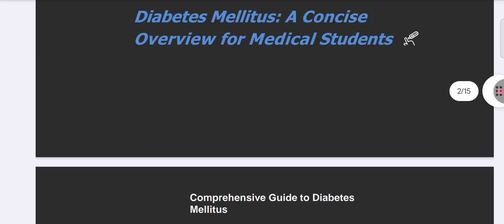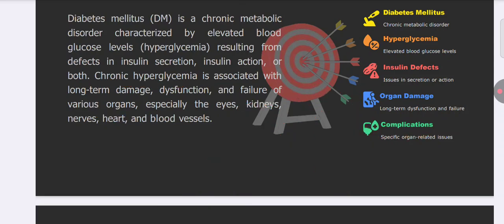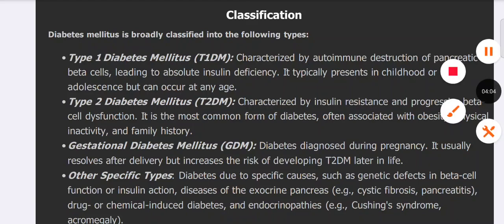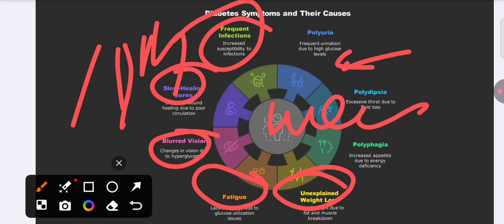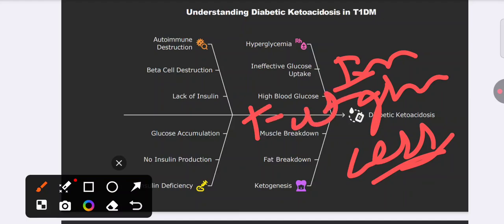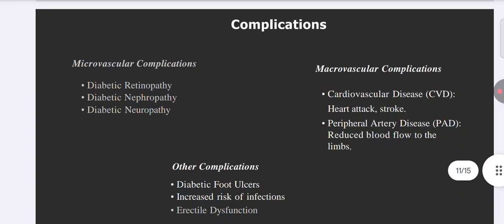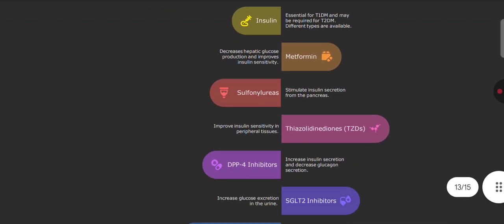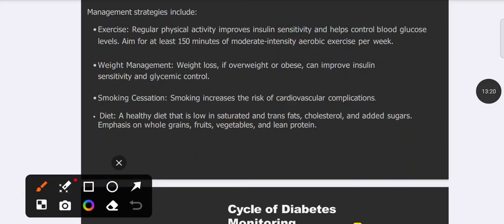Diabetes Mellitus Made Simple 🩸 – Drugs, Actions & Therapy 🩺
🩸 Diabetes Mellitus | Pharmacology & Therapeutic Approaches | Complete Guide in English & Hindi

Welcome to our detailed guide on Diabetes Mellitus — its causes, types, symptoms, diagnosis, treatment, and prevention.
In this video, we break down Type 1 & Type 2 Diabetes in a simple, clear, and engaging way, perfect for students, healthcare professionals, and anyone who wants to understand this common metabolic disorder.

📌 What You’ll Learn in This Video:
✅ What is Diabetes Mellitus? – Definition & basic understanding
✅ Causes of Diabetes – Why it happens & main risk factors
✅ Types of Diabetes – Type 1, Type 2, and other rare types
✅ Symptoms of Diabetes – Early warning signs & when to seek help
✅ Diagnosis of Diabetes – How doctors confirm it
✅ Treatment of Diabetes – Pharmacology, therapeutic approaches & lifestyle measures
✅ Prevention Tips – How to reduce your risk of developing diabetes

🩺 In Hindi (हिंदी में जानकारी):

डायबिटीज क्या है?

डायबिटीज के प्रकार

डायबिटीज के कारण

डायबिटीज के लक्षण

डायबिटीज का निदान

डायबिटीज का उपचार

डायबिटीज से बचाव के उपाय

💊 Pharmacology & Therapeutics Covered:

Insulin therapy & oral hypoglycemic agents

Mechanism of action, indications, and side effects

Role of diet, exercise, and patient education in management

❓ Frequently Asked Questions Answered in the Video:

What is the main cause of diabetes?

What are the 7 common symptoms of diabetes?

What are the first signs of being diabetic?

Can diabetes be cured?

Which foods to avoid in diabetes?

Are bananas, eggs, coffee, rice, or honey good for diabetics?

Which type of diabetes is worse – Type 1 or Type 2?

Can diabetics drink alcohol?

Can a person live a normal life with diabetes?